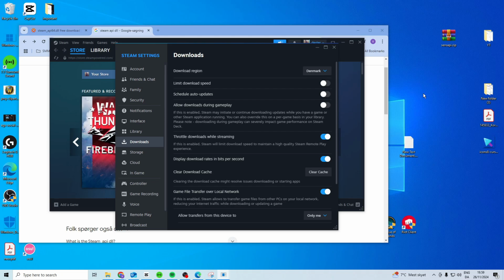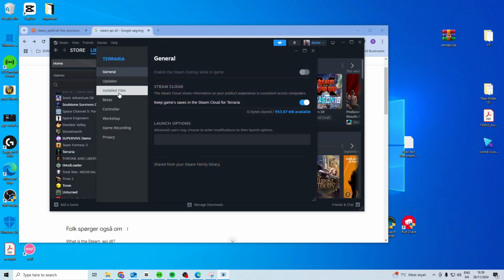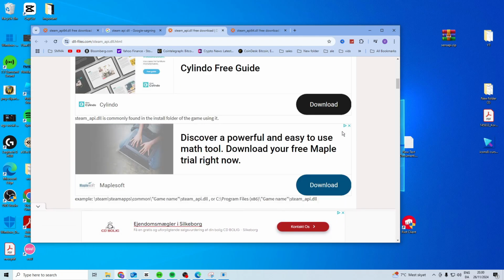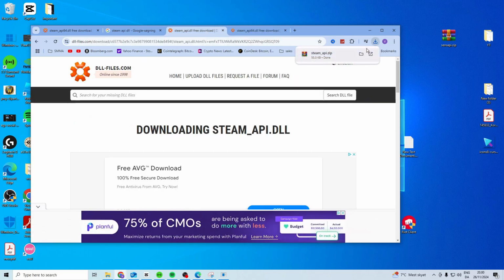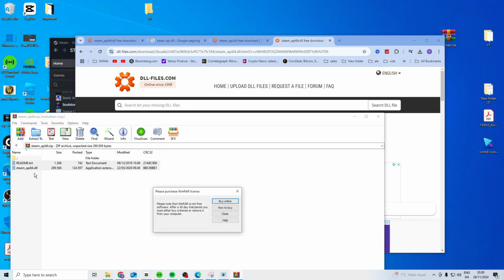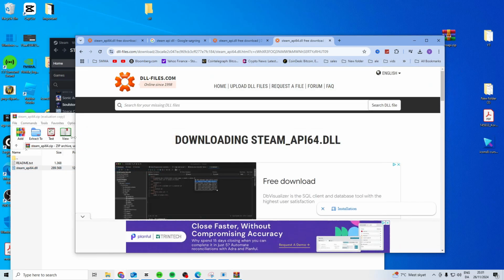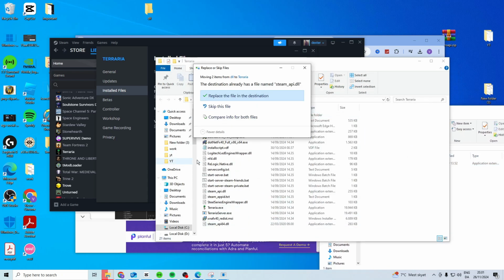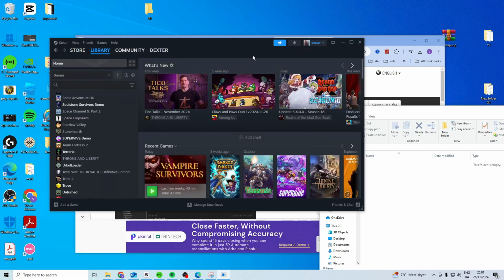How To Fix Steam An Error Occurred While Launching This Game: No Licenses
In this video I'll show you how to easy and fast fix steam error occurred while launching this game: no licenses error and bug on steam game. The method is very simple and clearly described in the video. Follow all of the steps & see how to fix steam games can't launch cause of no licenses error